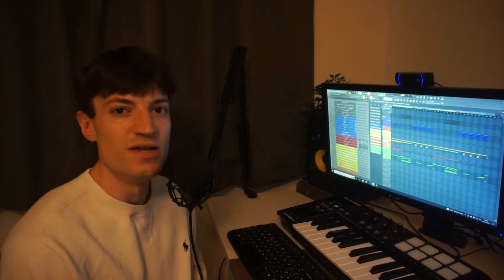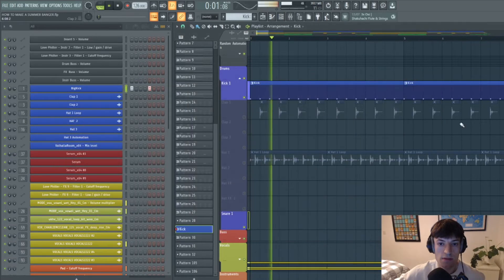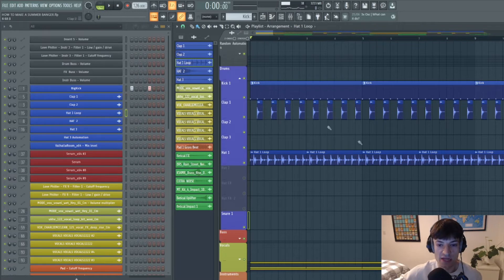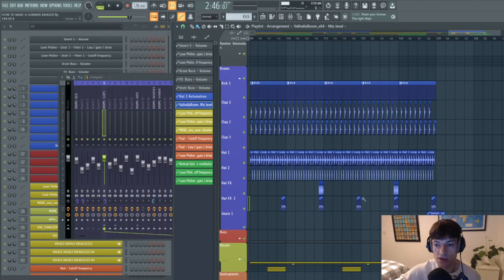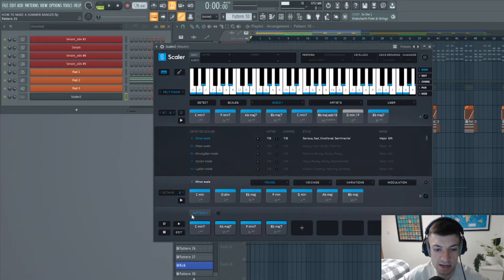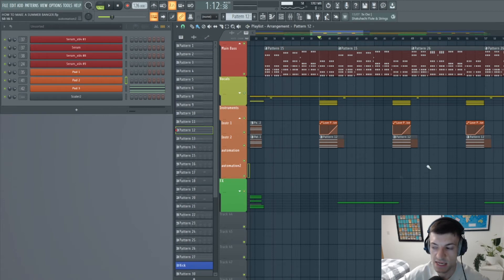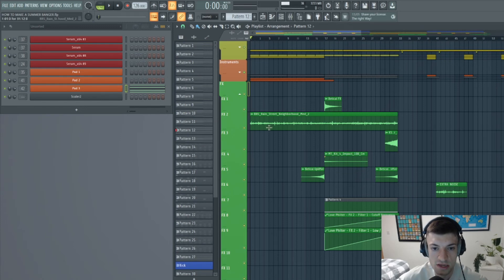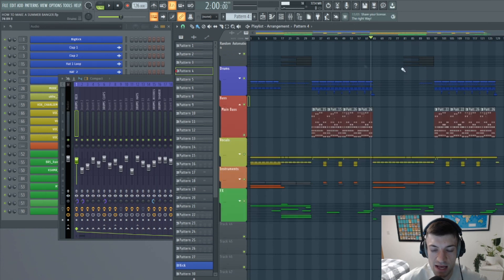How To Make A Summer Hit Song | Disclosure, Diplo, Clean Bandit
Info
How to make music like disclosure, diplo, clean bandit and more! I go through how I created my latest single "Tonight". PART 1.

Timestamps
00:00 - Intro
00:57 - BPM and Key
1:41 - Drums
8:15 - Instruments
14:05 - Random BLACK SCREEN Ahhhh
14:57 - FX
17:53 - Outro